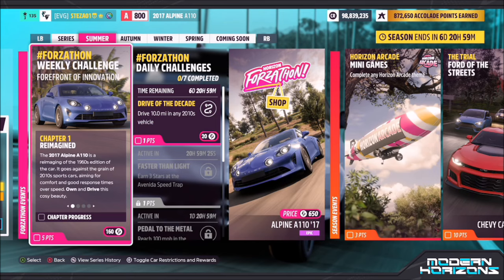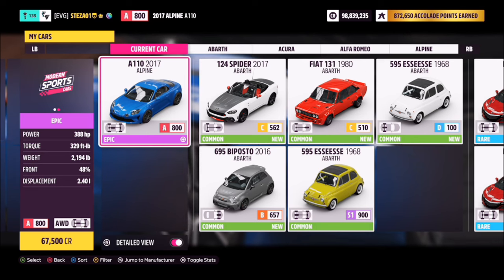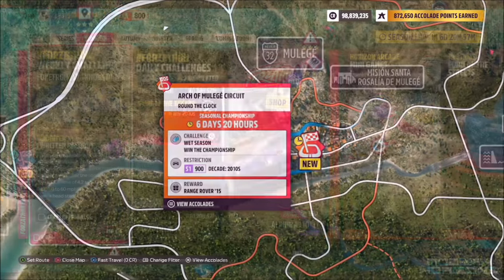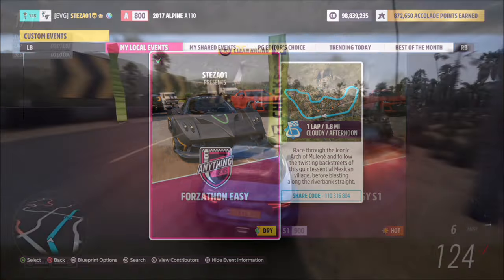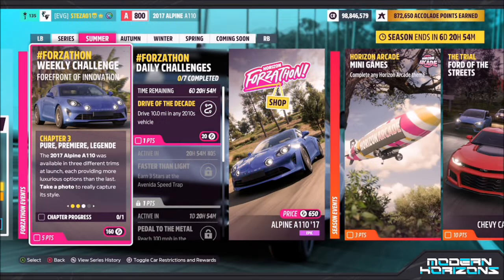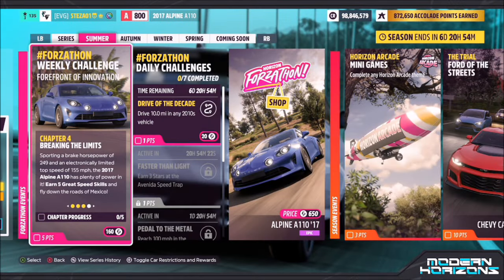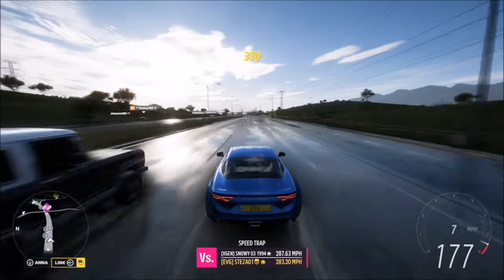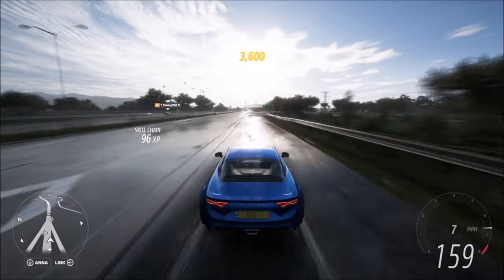Forza Horizon 5 - Forzathon Guide - Forefront Of Innovation - Alpine A110 - Great Speed Skill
This weeks Forzathon wants you to use the 2017 Alpine A110 to complete the following challenges:
- Earn 5 GREAT speed skills